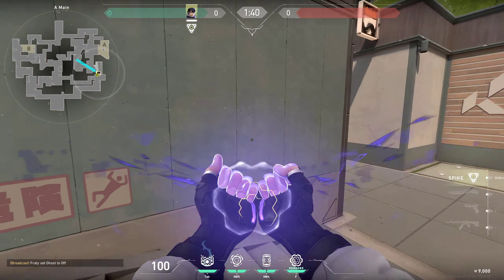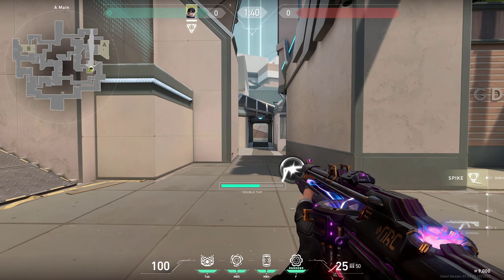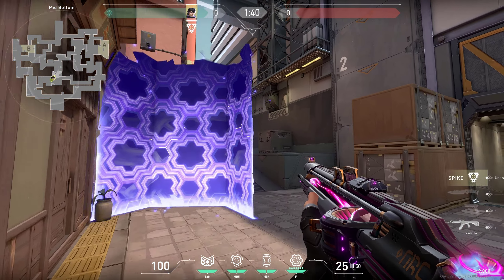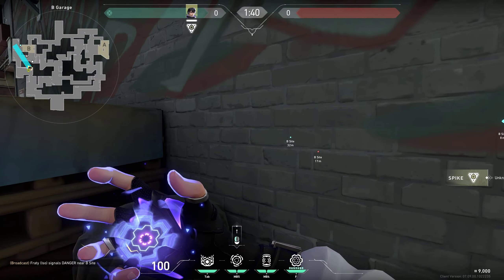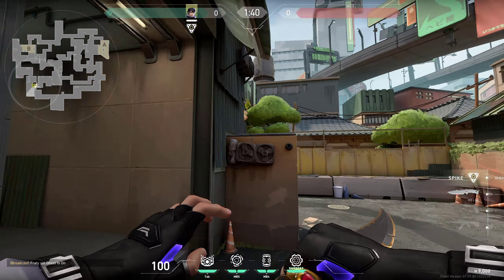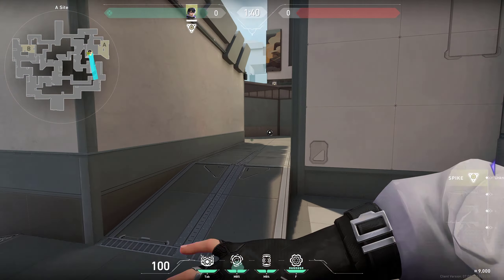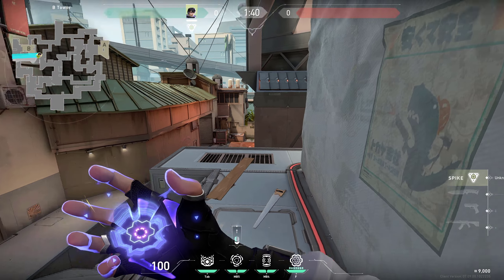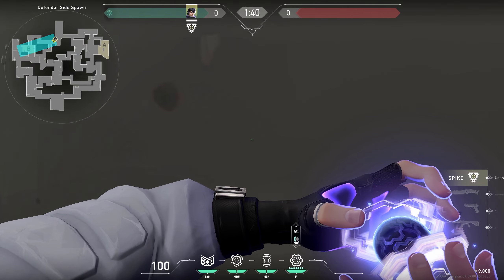ISO Split Valorant Guide - Tips and Tricks